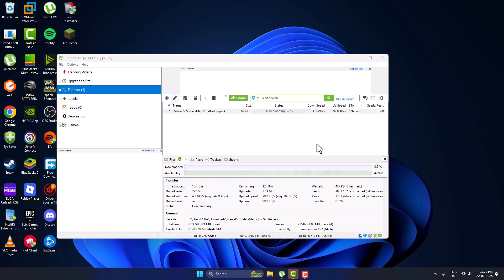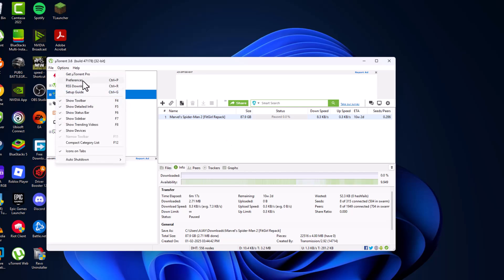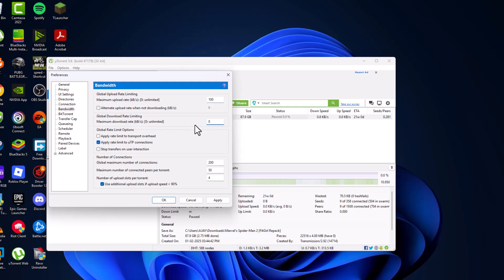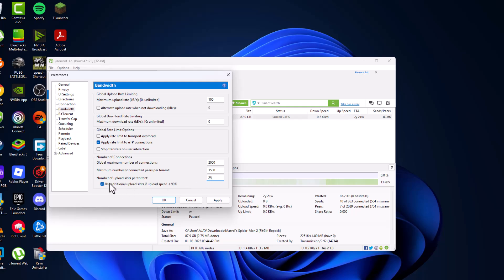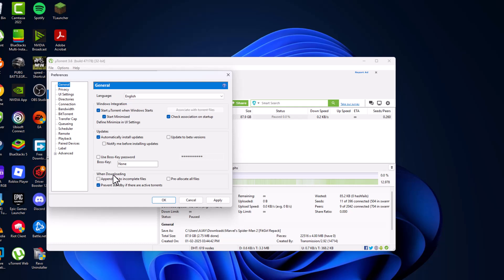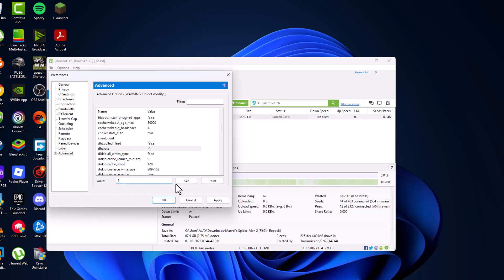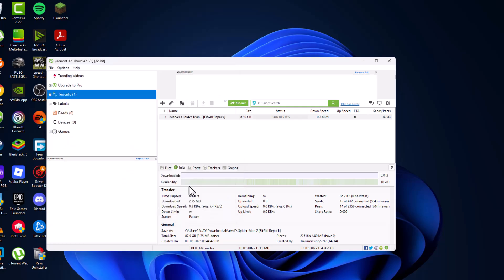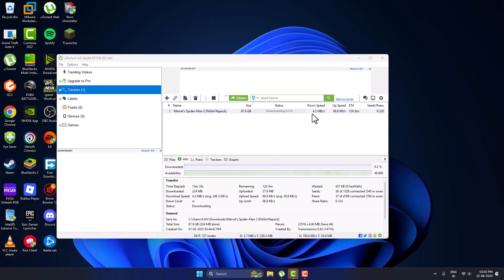Best uTorrent Settings to Speed Up Downloads in 2025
In this 2025 guide, I’ll show you the best uTorrent settings to instantly speed up your downloads. Whether you're downloading games, movies, or large files, these advanced tweaks will improve your connection, reduce bottlenecks, and boost overall speed. Works for Windows 10 and 11. Follow these step-by-step settings to get maximum download performance from your uTorrent client today!

00:08 Best uTorrent Settings